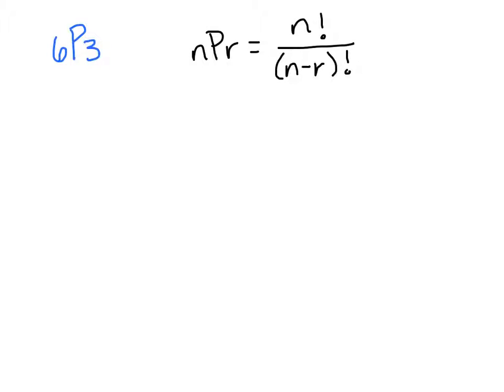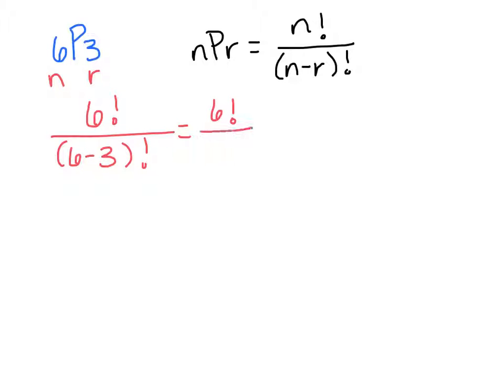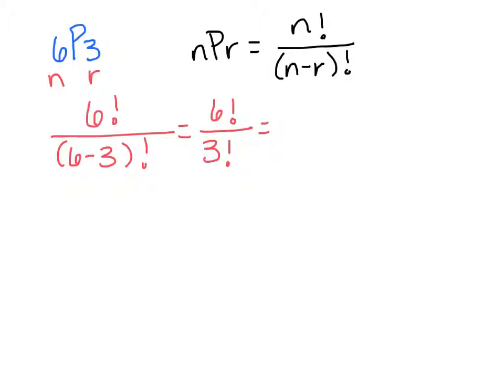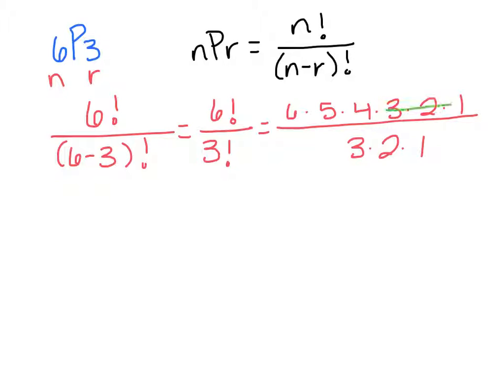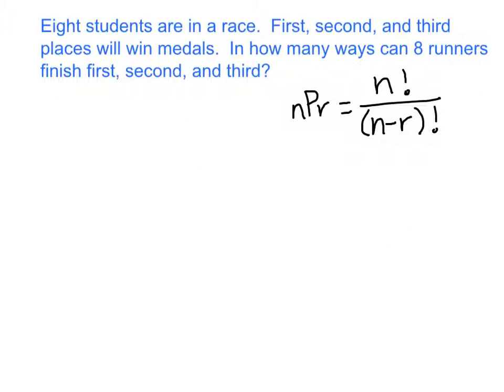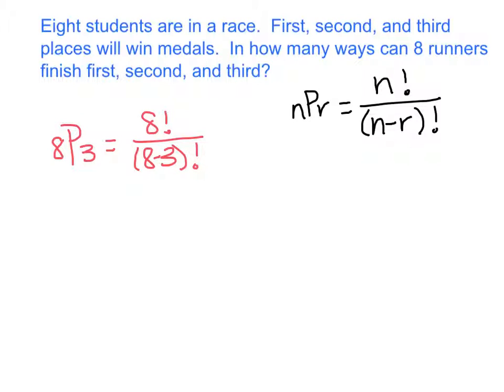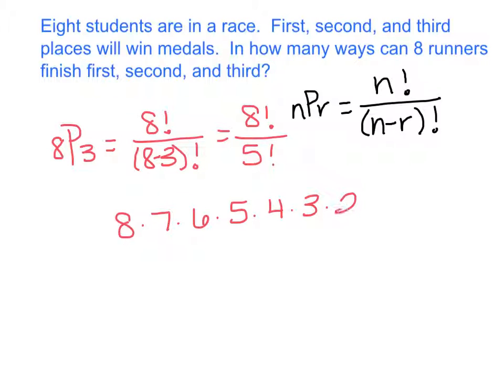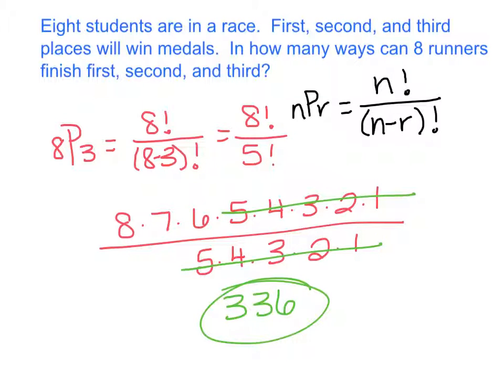11.1 permutation (eSchool)